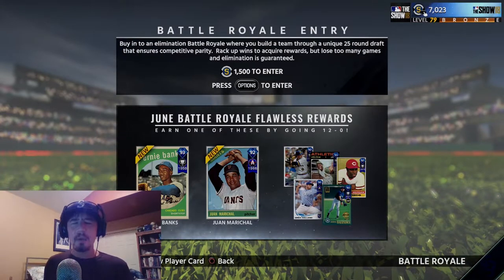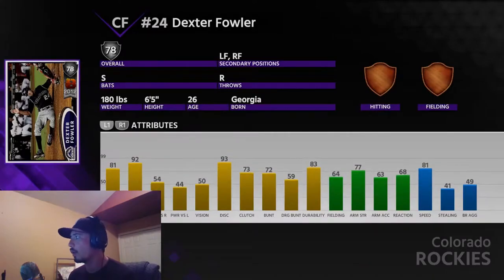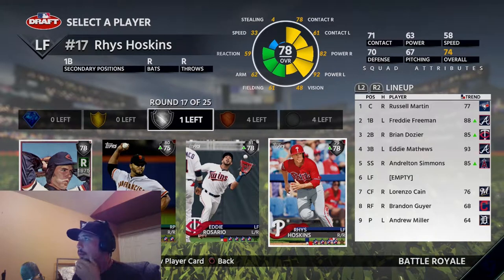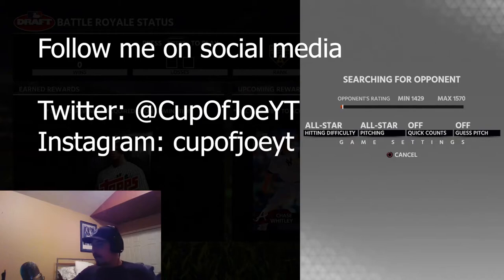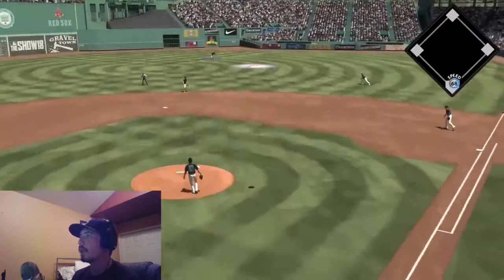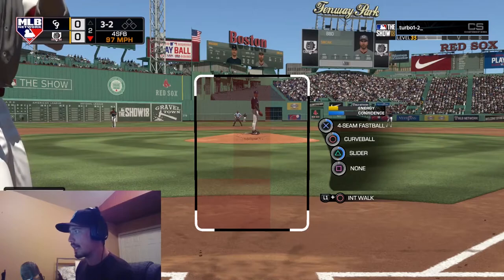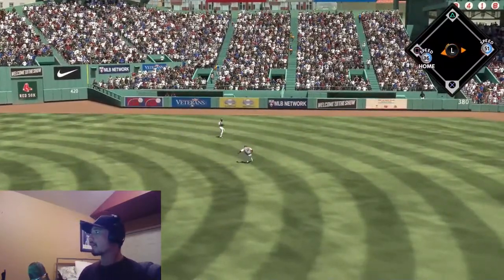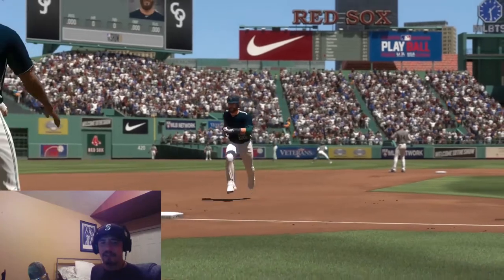Can Eddie Mathews Lead The Team To A 12-0 Run? MLB The Show 18 | Battle Royale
In this video we draft the 93 Breakout Eddie Mathews to lead our team to a 12-0 run in Battle Royale!